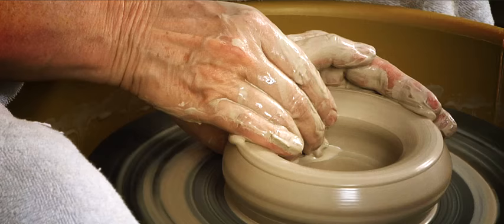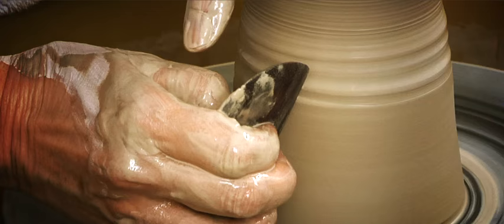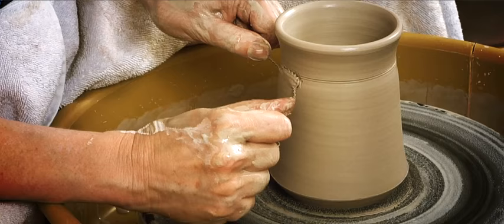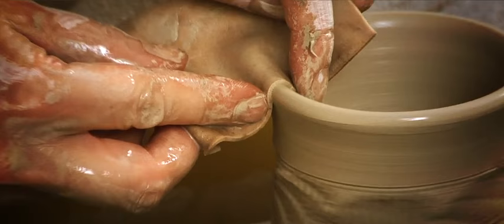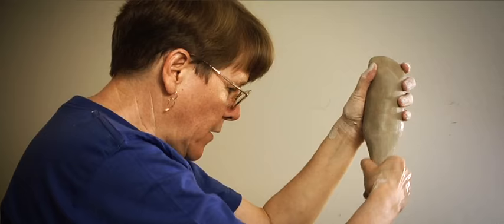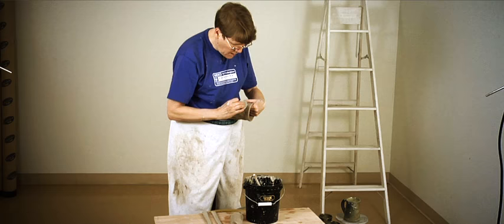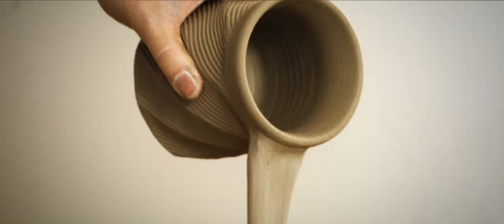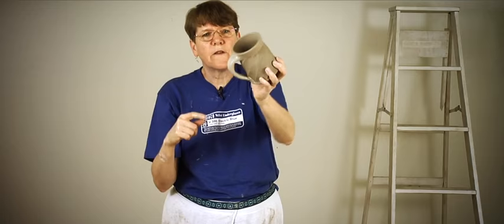Pottery Video: How to Make a Wiggle Wire Mug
In this video, Nan Rothwell demonstrates how to make a mug using a wiggle wire. This video is available in the Ceramic Arts Network Shop